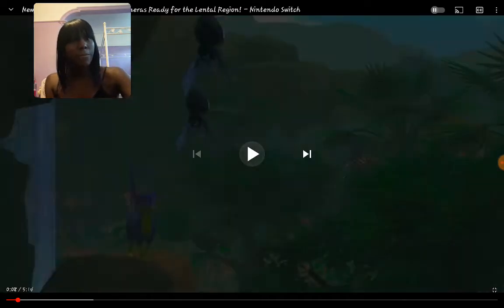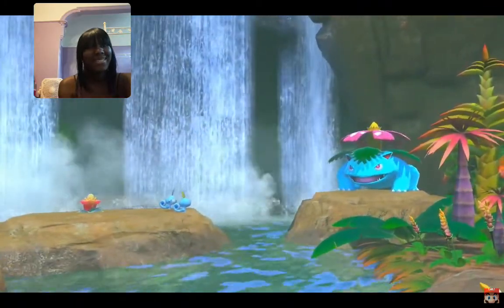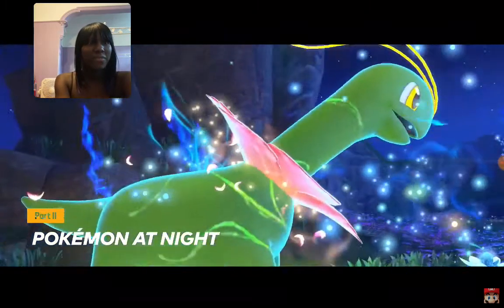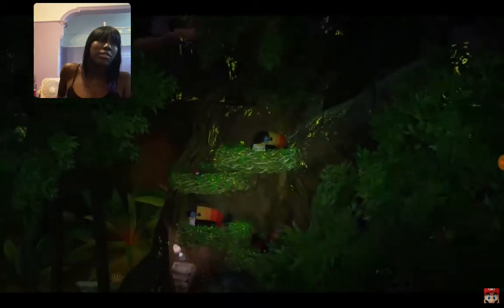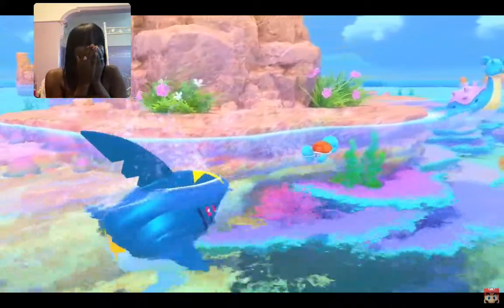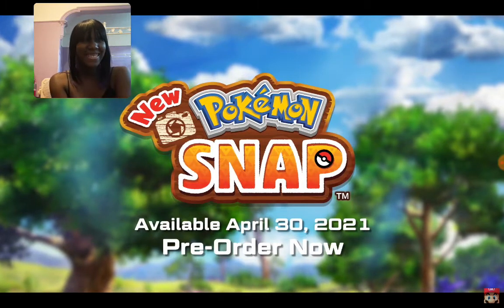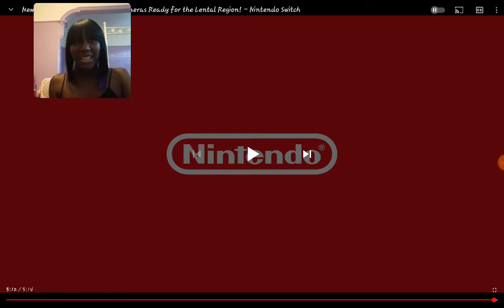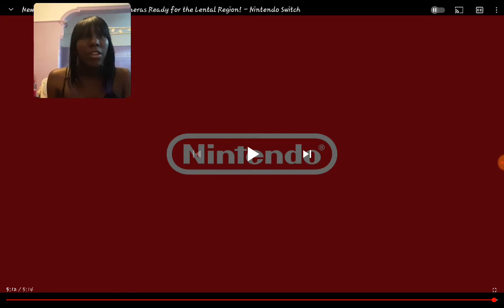🌙MBM🦋Reacts: New Pokemon Snap! Get Your Cameras Ready For The Lental Region!📸😄(Nintendo Switch)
Enjoy me reacting to the latest trailer of the New Pokemon Snap being released on the Nintendo Switch tomorrow! I'm super excited for this!!😄😄😄😄